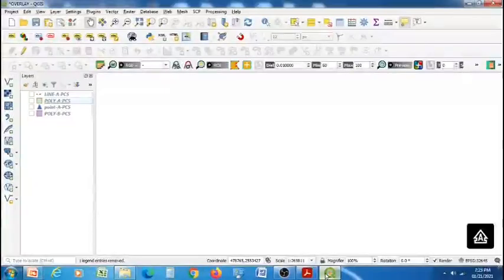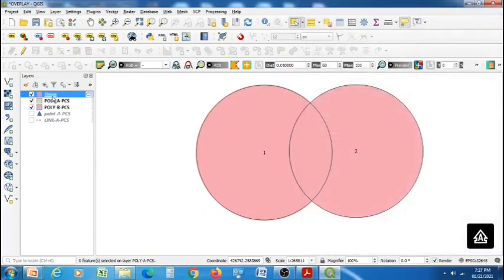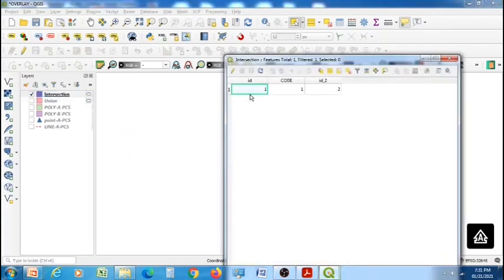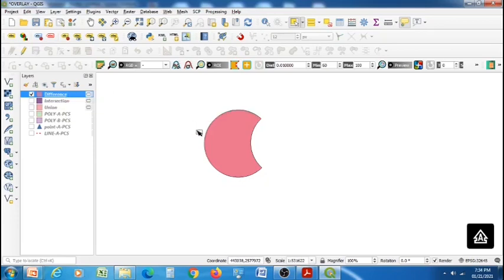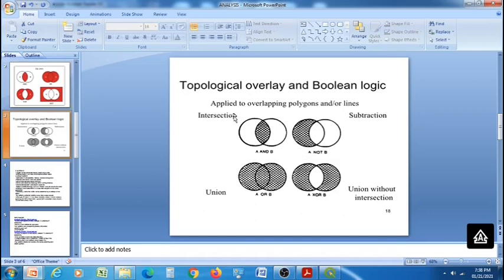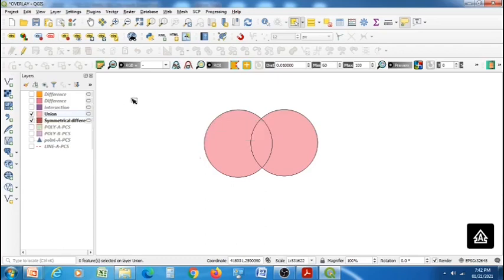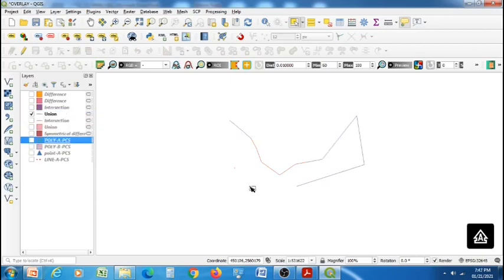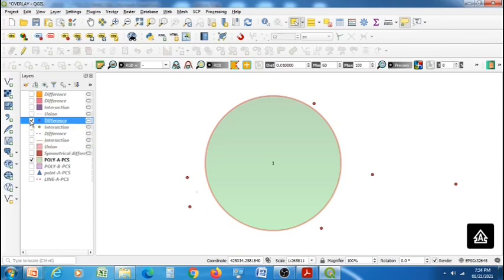VECTOR OVERLAY TUTORIAL IN QGIS 3.10-NAMGYAL T BHUTIA,JDC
how to perform a simple vector overlay analysis using geoprocessing tools mainly union,intersection ,difference and symmetrical difference  in qgis 3.10 .